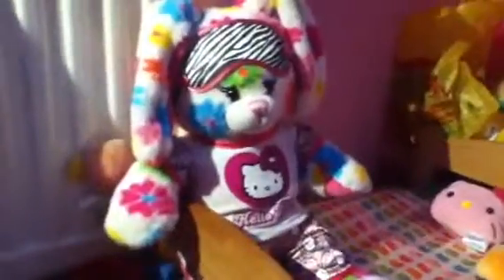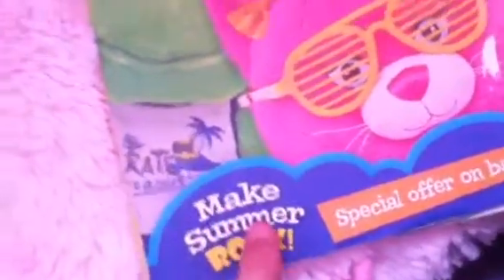Summer fun magazine